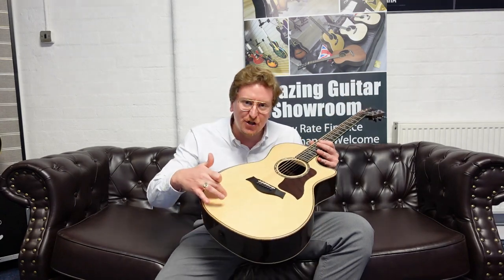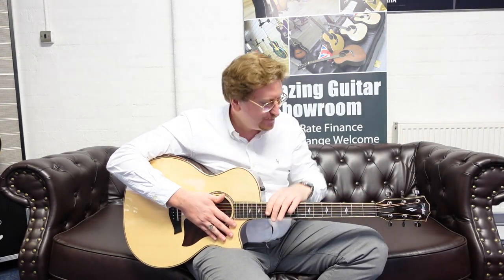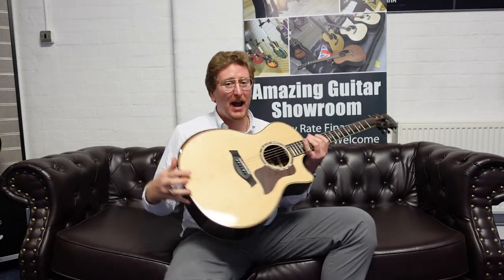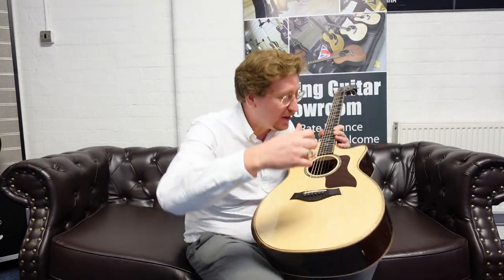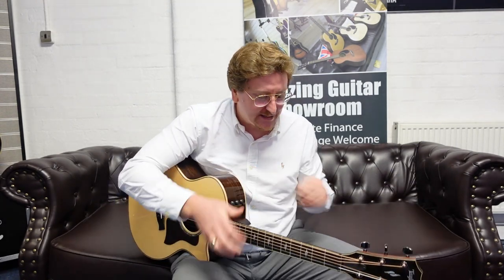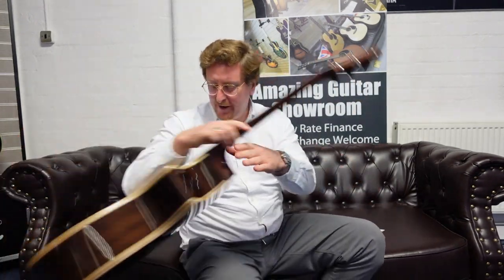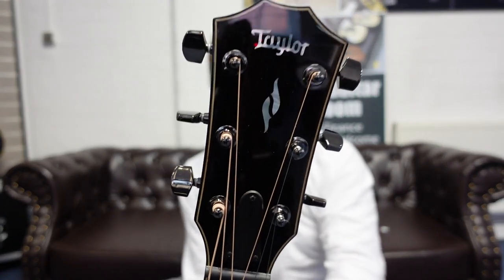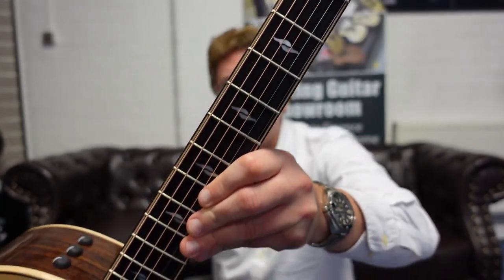Taylor 814ce V-Class Grand Auditorium Electro Acoustic Guitar Rimmers Music Presentation With James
Here we have James from Rimmers Music giving you a demonstration and talking you through a unique listed Taylor 814ce V-Class Grand Auditorium Electro Acoustic Guitar that is available to buy right now on the Rimmers Music website. Click on the link above and make this stunning guitar yours today.

We are very proud at Rimmers Music to not only sell Taylor guitars but to also photograph each one individually so that the exact guitar you are browsing is the one that will be dispatched to you.